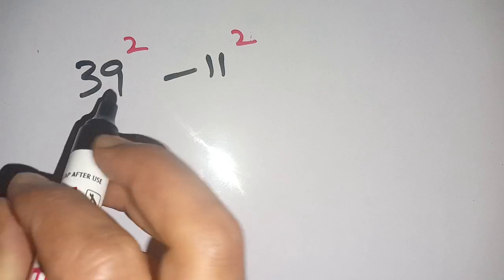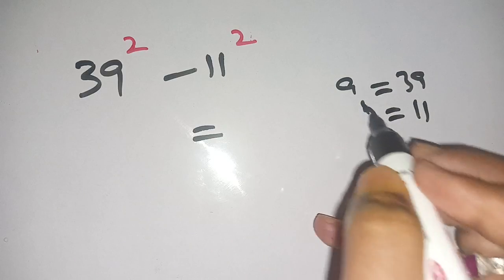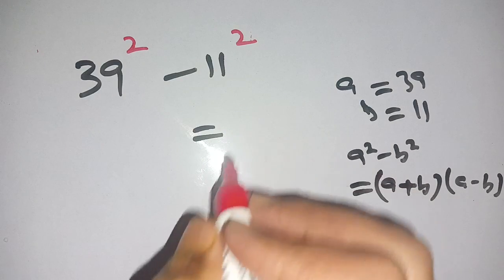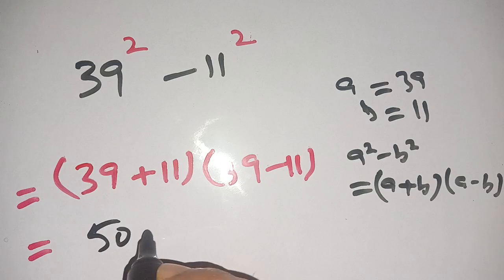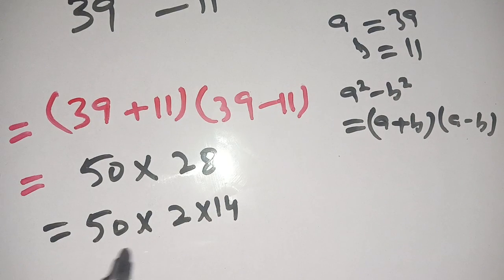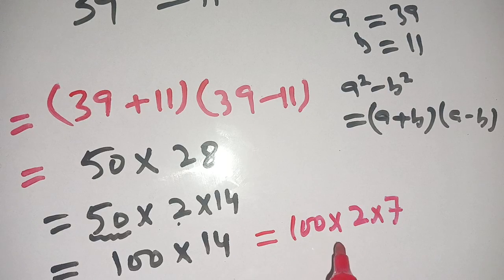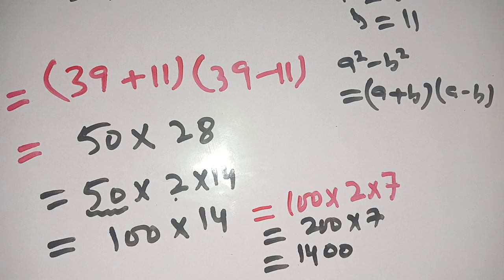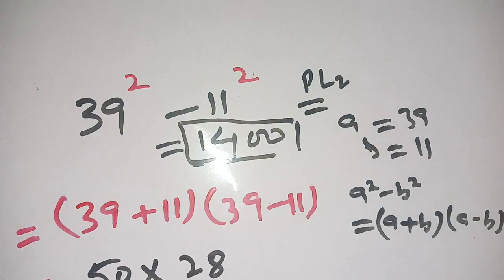A Nice Math Problem 39^2 - 11^2 | Best Math Tricks To Know